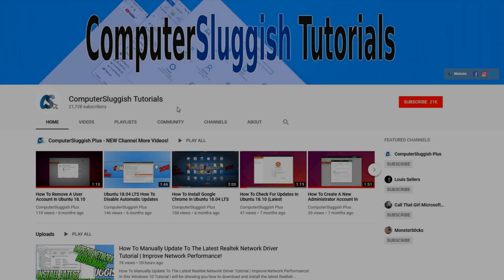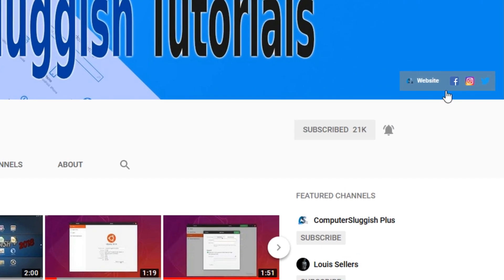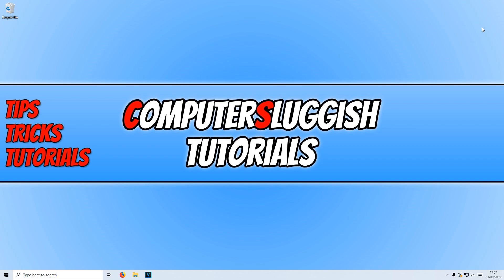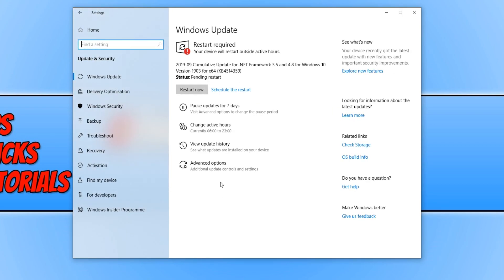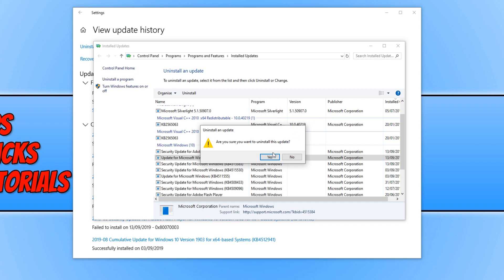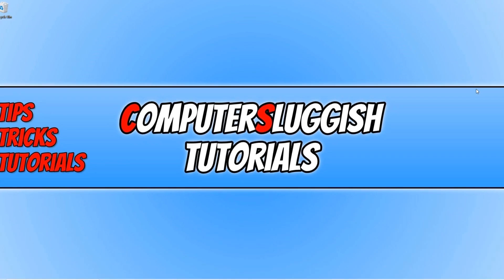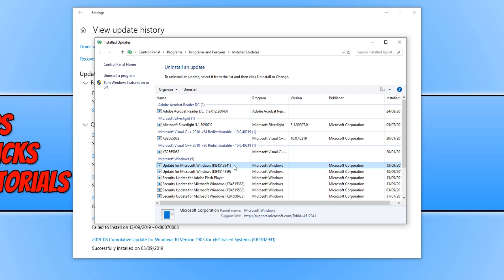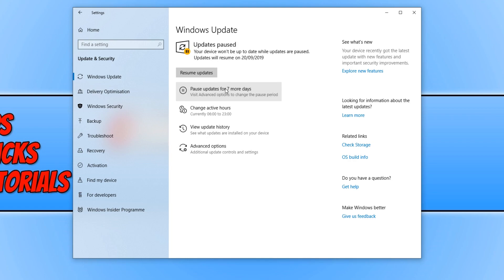How To FIX Critical Error Start Menu Not Working & Search Not Working In KB4515384 Update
In this Windows 10 Tutorial I will be showing you how to FIX 2 issues since installing the latest KB4515384 update (OS Build 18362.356) the start menu showing a critical error "start menu not working" and telling you to sign out but no matter how many times you sign out you just keep getting the same error and also the search not working since installing the latest cumulative update KB4515384.

This update did manage to FIX one major problem since the last cumulative update KB4512941 and that was the high CPU usage from SearchUI.exe.

Microsoft are apparently aware of the current problems in the latest KB4515384 update. So with a bit of luck they will release another update soon which will FIX the start menu not working and also search not working.